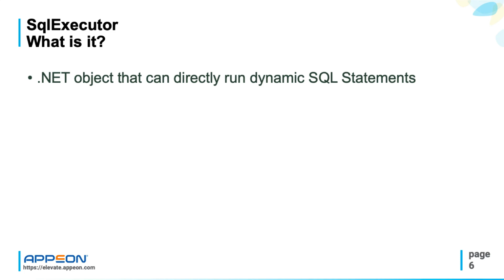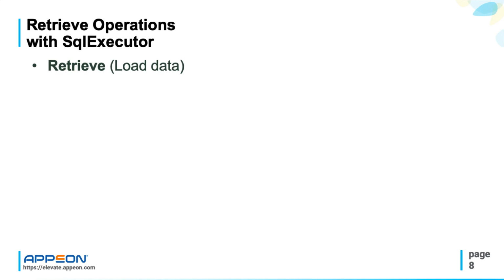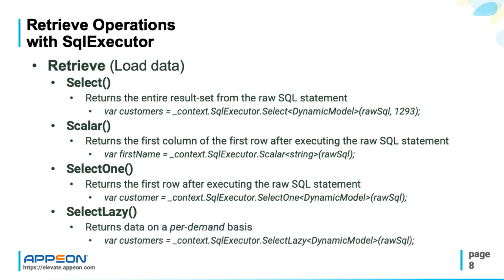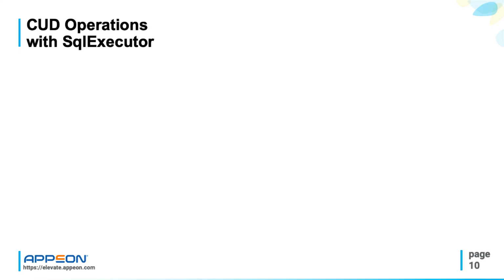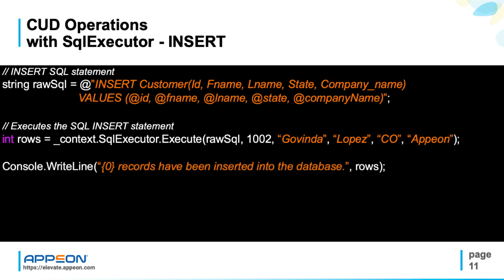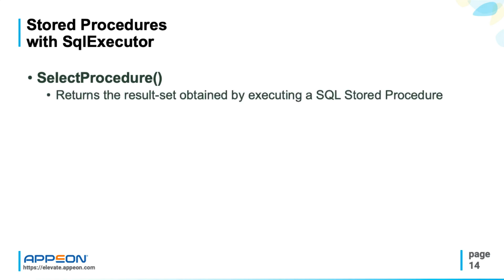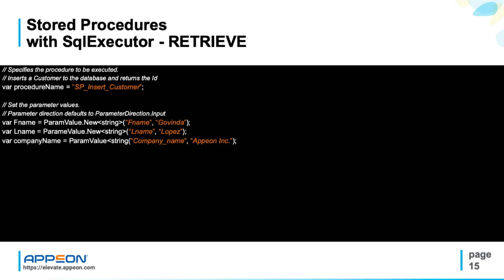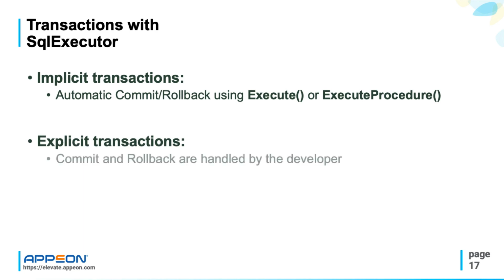Using SqlExecutor to Directly Run Dynamic SQL Statements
This is a recap session of Elevate 2019!

It is based on SnapDevelop 2019, a version prior to SnapDevelop 2019 R2 #2323. Though products have improved a lot since then, you can still get valuable information & tips from this webcast.
In this webcast, you will learn how to use SqlExecutor to run raw SQL as well as automatically-generated SQL statements. Topics covered include: executing SQL SELECT/UPDATE/DELETE statements; executing stored procedures; executing SQL cursors.

Presenter: Govinda Lopez, Appeon Technology Evangelist